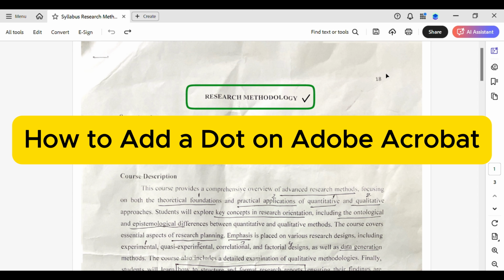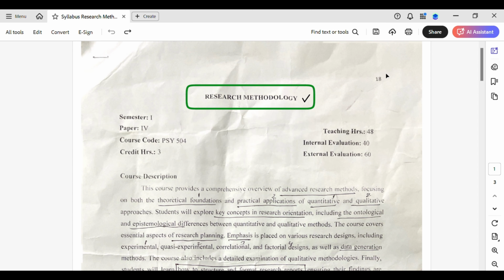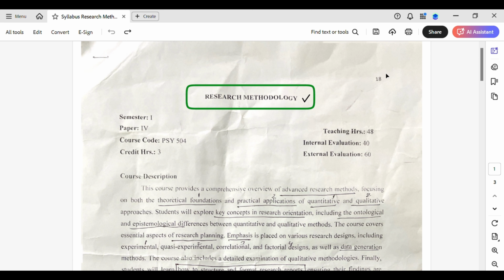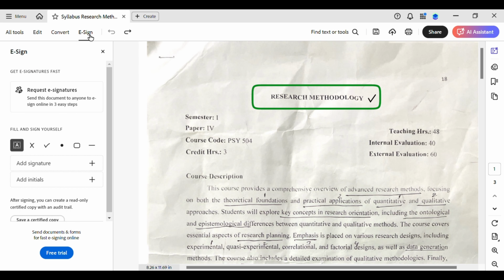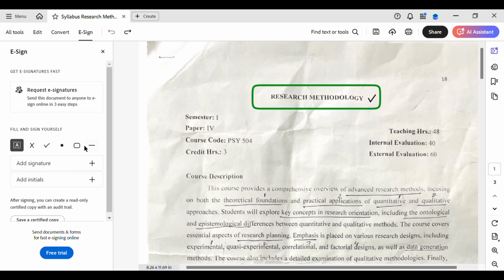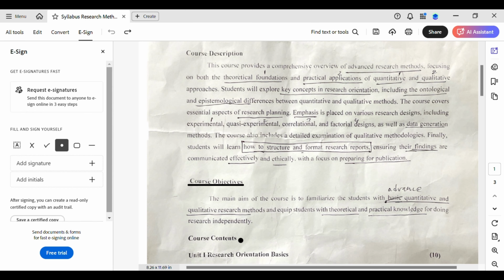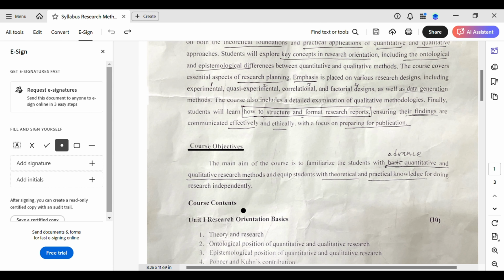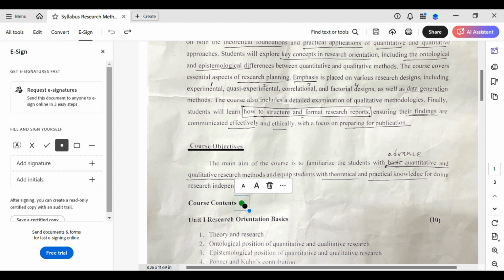How to Add Dot on Adobe Acrobat 2025?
Need to add a dot in Adobe Acrobat? This step-by-step guide will show you how to insert dots, bullet points, and special characters in your PDF using Adobe Acrobat Reader. Whether you're adding annotations, comments, or formatting text, this tutorial will help you do it quickly and easily. Learn how to use the text tool, symbols, and annotation features to enhance your PDFs. Follow along and start editing like a pro!